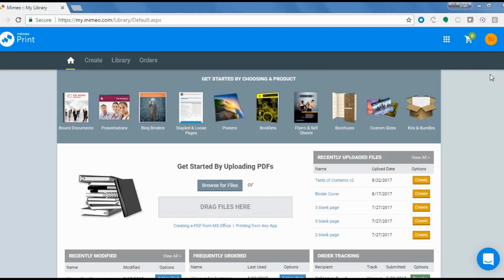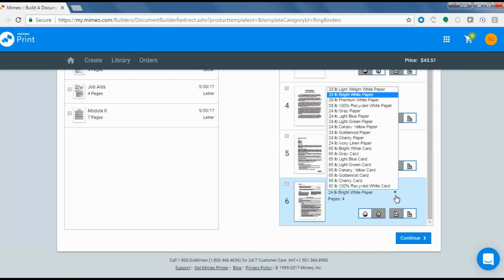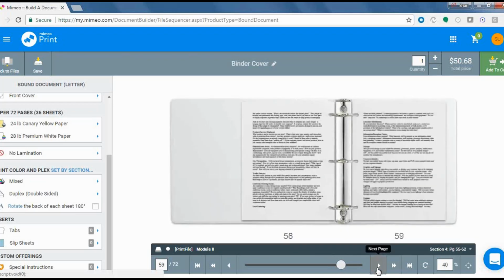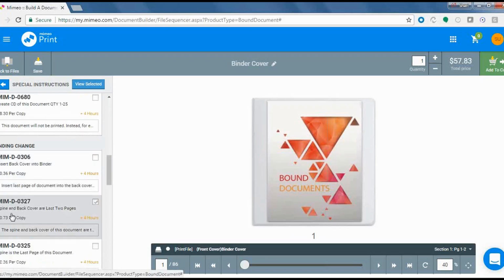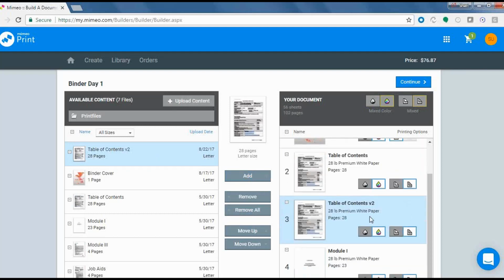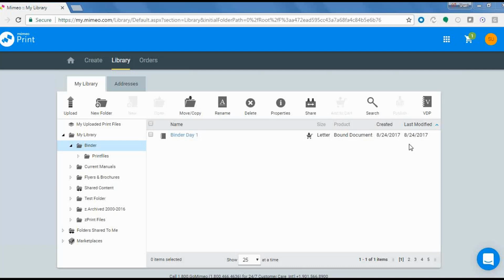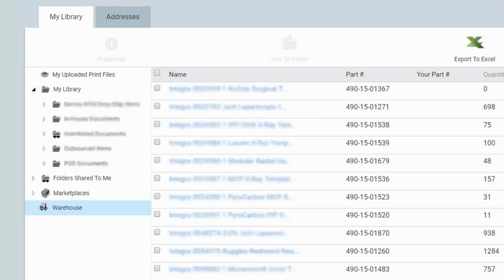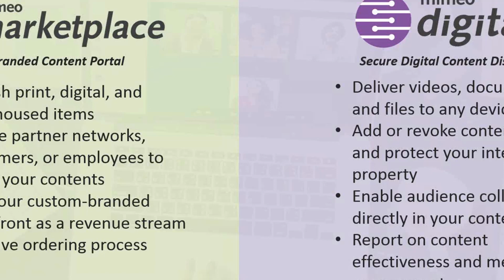How to Build 3-Ring Binders in Mimeo Print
Watch this video to learn how to upload, proof, and order a binder in Mimeo Print:

-Upload PDF files
-Add multiple files to one Mimeo document
-Make black and white or color selections
-Make duplex or simplex selections
-Choose paper stock preferences
-Change binder type: D-Ring or O-Ring
-Use print to edge for full bleed
-Add tabs
-Add slip sheets
-Add special instructions for more customization
-Library tools, including sharing with your team